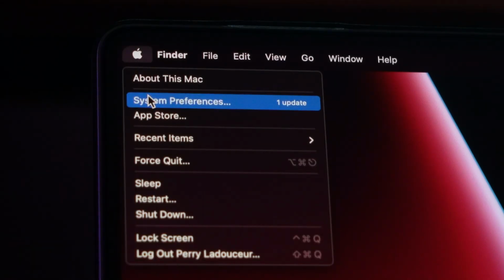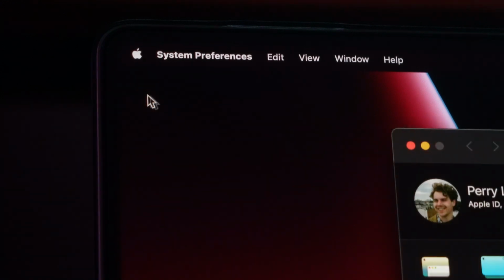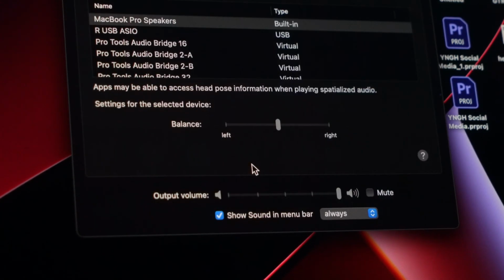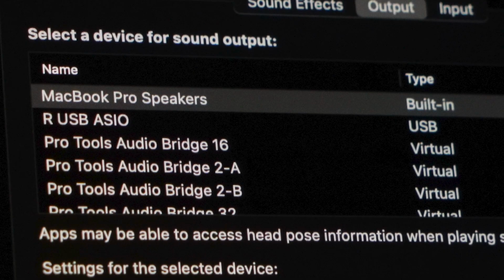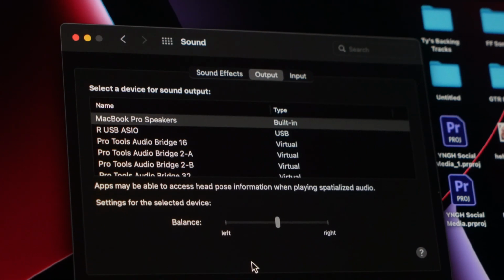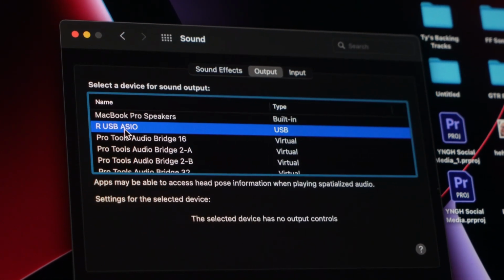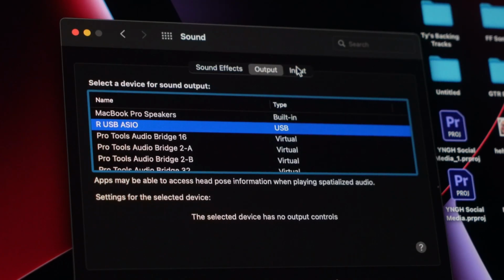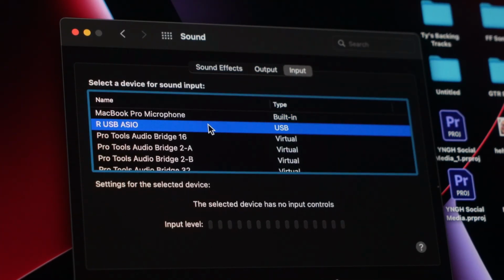How To Set Up a Mac w/ Rockville R-TRACK SOLO Recording Interface 24Bit 192Khz+ASIO Drivers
AudioSavings:

Walmart:

What's in the Box:

User Manual
USB cable, Type A to Type C
Training videos teaching you how to set up the interface

Features:

Rockville R-TRACK SOLO Recording USB C Audio Interface 24Bit 192Khz+ASIO Drivers
ASIO support
High sampling rate, 192KHz/24Bit
2 in 2 out professional recording interface
(CH1) XLR input with gain, and 48V Phantom power
(CH2) ¼ "TRS Line input with gain and Hi-z
48V phantom power for condenser microphones
USB 2.0 port: Type C connector
Kensington Security Lock
¼” Jack Main outputs
¼” Jack Headphones output
Gain control knob (CH1-2)
Rear switch to select your monitoring source
Master volume knob
Headphones volume knob
Built in USB interface will send the CH1-2 to your favorite DAW
Interface will be identified and addressed as an external sound card in your DAW
Peak LED indicator detects clipping on channel (CH1-2)
Power LED indicator
Our design is Simple, flexible, and highly-efficient
Super linear mic preamp with low noise (this uses a top of the line mic pre normally found in very expensive mixers or interfaces)
The interface is housed in steel, and when you pick it up, you immediately feel its weight and build quality
All knobs and potentiometers are super sturdy and linear
Technical Specs:

Mic Sensitivity: 6mV/3KΩ (at max gain)
Line Input Sensitivity (Channel 1/2): 30mV/10KΩ (at max gain)
Hi-Z Input Sensitivity (Channel 2): 60mV/1MΩ
Main Output Level: 4.8V (15dBu) max
Headphones Output Level: 775mV (0dBu) max
Frequency Range: 20Hz - 20,000Hz (±1dBu)
Signal-to-Noise Ratio: 90dBu (A-weighted)
THD+N: &lt;0.002% (A-weighted)
Dynamic Range: 90dBu (A-weighted)
Gain Range: 50dBu
Headphone Impedance: ≥32Ω
USB Interface: USB 2.0 (full speed and earlier, also 1.1 compatible)
Supported Sampling Rates: 44.1kHz, 48kHz, 88.2kHz, 96kHz, 176.4kHz, and 192kHz
Bit Depth: 16-bit, 24-bit
Weight: 1.15 Lbs
Dimensions in inches: 5.65” L x 4” D x 2” H
OS requirements: Windows 7 or higher; Mac OS 9.0.4 or higher, 10.X or higher